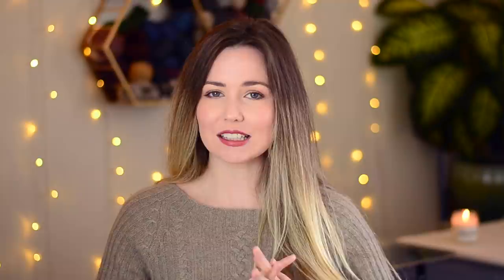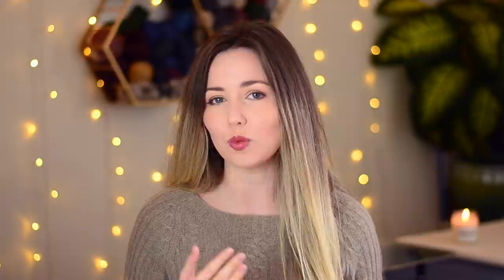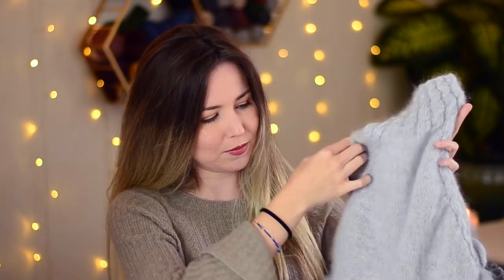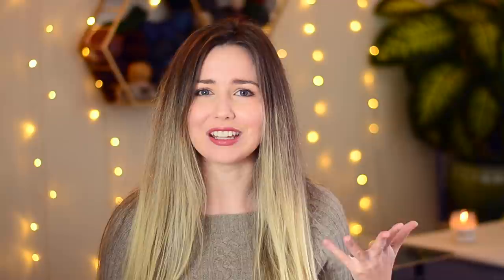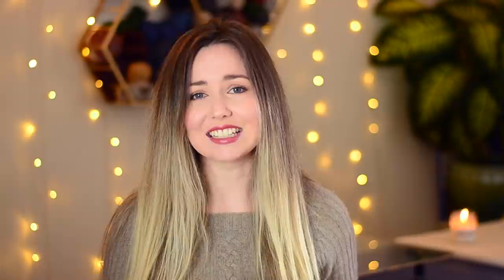Hundred Acre Wool Knitting Podcast Ep. 8 - NEW Sweater Pattern!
Hello and Welcome to Episode 8 of the Hundred Acre Wool Knitting Podcast!
0:00  - Introduction
0:22 - Announcements - Colorwork tutorials and Tudor Roses KAL
2:12 WIP - Mom’s Cable Sweater
11:06 1/2 FO - Underwing Mittens
17:44 WIP - Yell Cardigan
23:00 - New Adorable Knitting Tools!

I post more updates in these places.

Where you can take part in our year long Tudor Roses KAL
Post your projects on the ravelry group thread and on instagram with tudorrosekal to be entered in GIVEAWAY PRIZES!

Tudor Roses Book

MY KNITTING TOOLS KIT
Wooden Box

Knitting Needles I Use:
ChiaoGoo Interchangeables
ChiaoGoo mini Interchangeables
ChiaoGoo DPNs